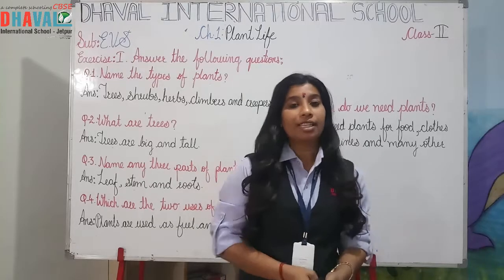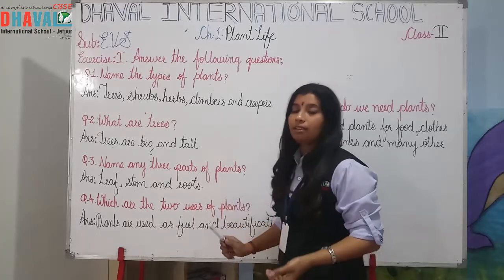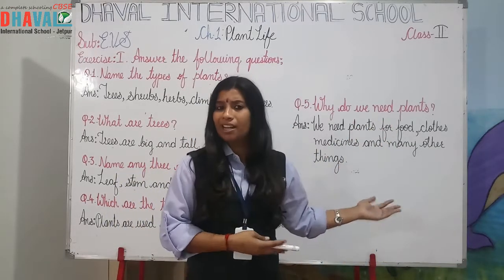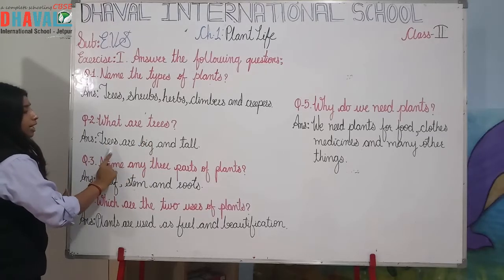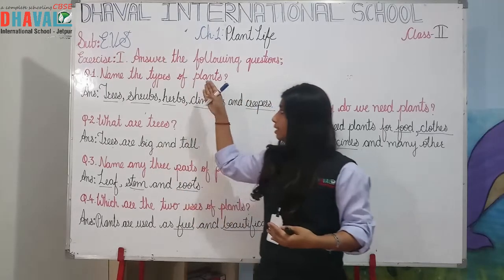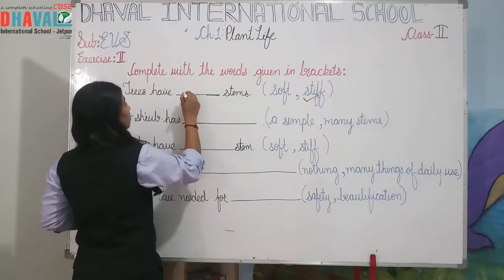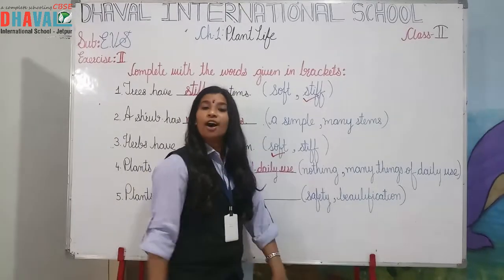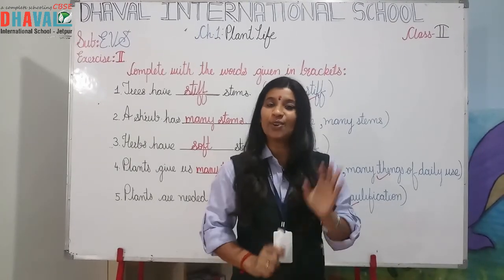Std. 2nd | EVS | Chapter I | Part III | Digital Edu. | Dhaval International School